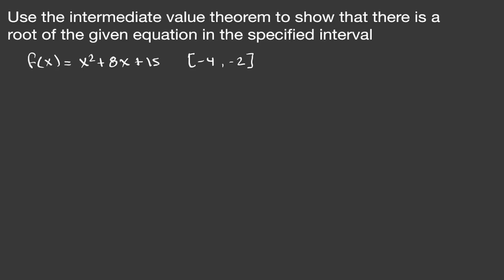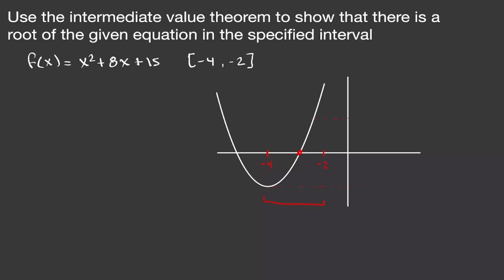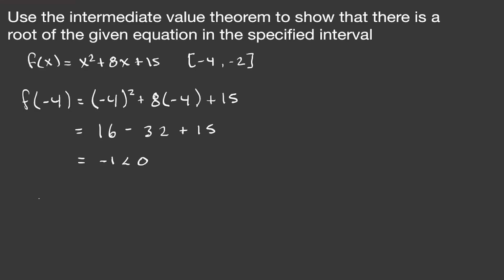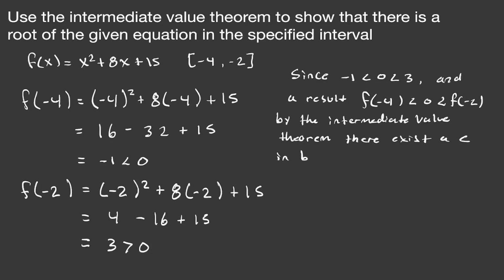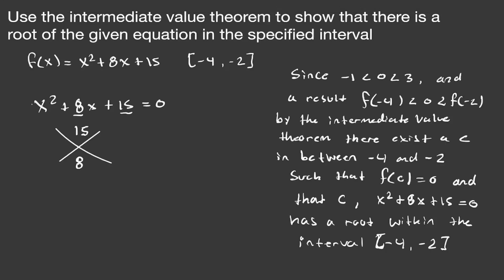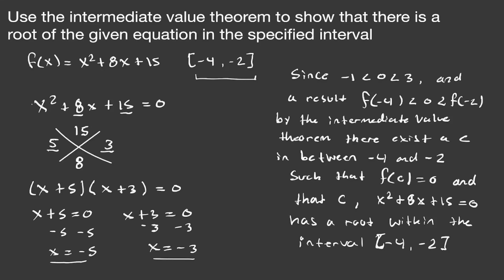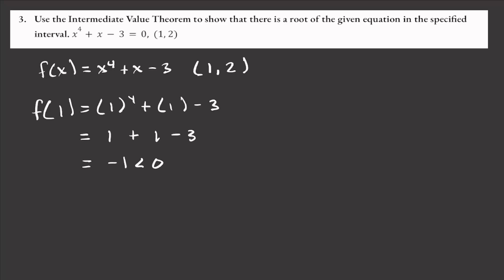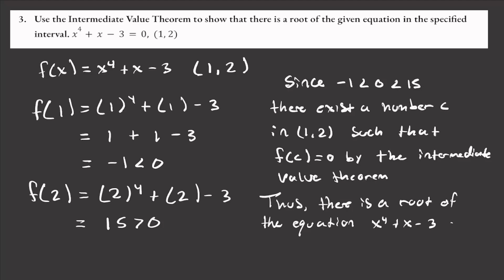The Intermediate Value Theorem| My Math Professors Help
This video tutorial provides two examples explaining how to use the intermediate value theorem.